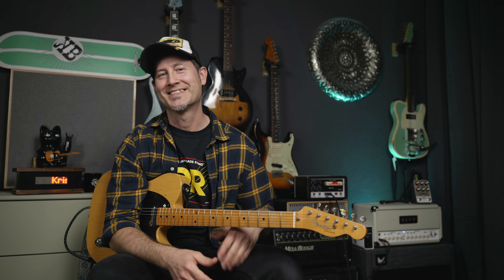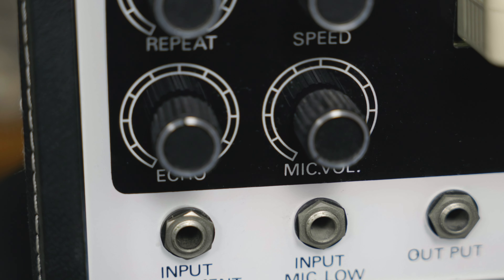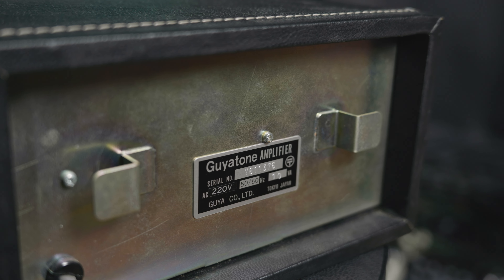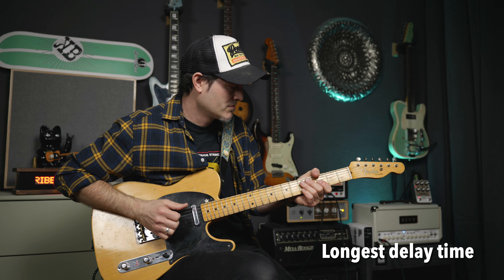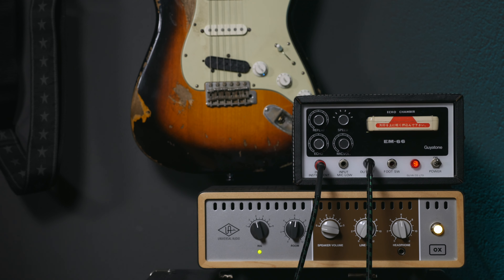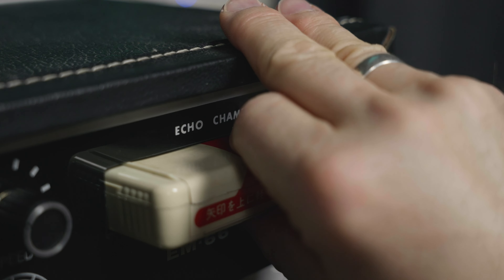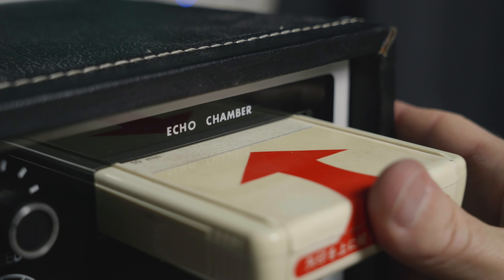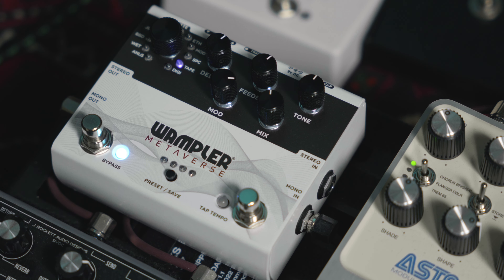Are There Still Affordable Vintage Tape Delays? | Gear Corner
Are there still affordable vintage tape delays out there? What is so special about them? Is it the age? Or just the type of technology.

Check out my shirts, hoodies, etc. and thanks in advance for supporting the channel with your purchase:

This isn't a paid review but some of the other gear I'm using has been provided by companies.

Timestamps:
0:00 Introduction
0:23 Intro Track
1:54 What's this vintage tape delay?
2:52 PLAYING | Tele clean
4:01 Is this cool because it's vintage?
4:44 PLAYING | Preamp test | Through delay VS straight into amp
6:26 PLAYING | Tele | Very high delay mix
7:17 Delay times and the vibes you can get
8:15 PLAYING | Showing the delay time options
9:24 PLAYING | Rockabilly w/ slapback delay
10:30 PLAYING | Lead playing - delay not in the way
11:33 The self oscillating delay feedback... Magical
13:17 This one uses an 8-track tape
13:34 Vintage tape delay VS modern digital delay pedal
16:47 My thoughts on old tape machines

Other gear I use in my videos:

-Gibson Les Paul CM 2015 - heavily modified "Junior"
-Barocsi Troublecaster - Custom built T-style
-Barocsi "Frankenstrat"
-Tate FX Raise the Dead Ge:        tatefx.co.uk

Cheers,
Kris